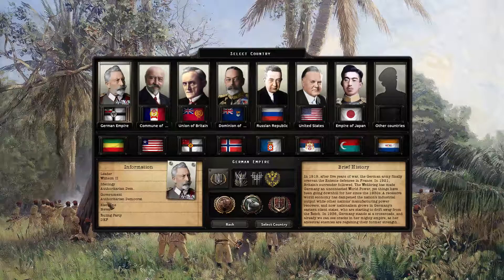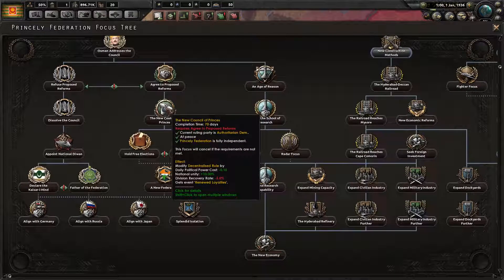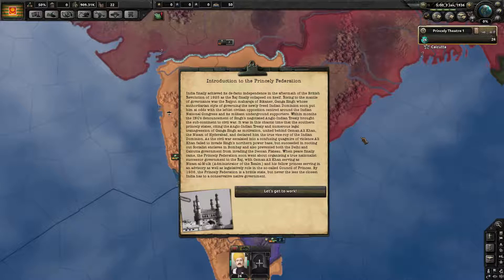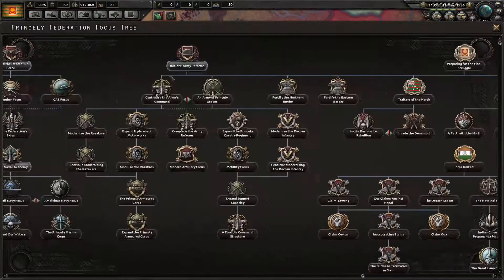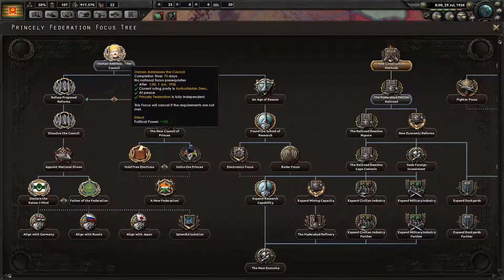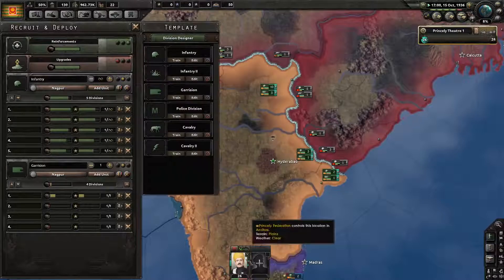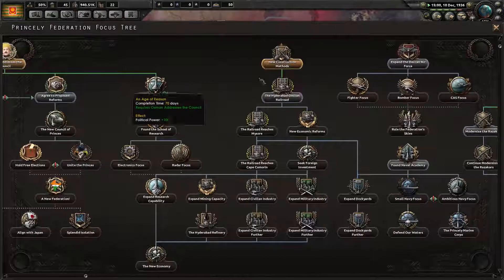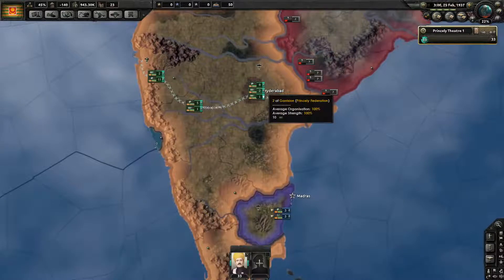HOI4 Kaiserreich Indian Empire 1